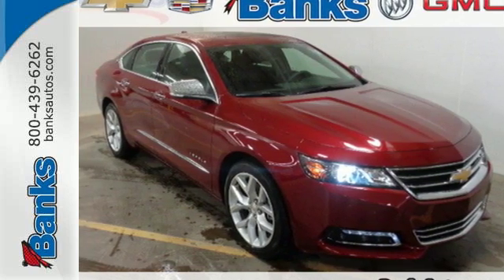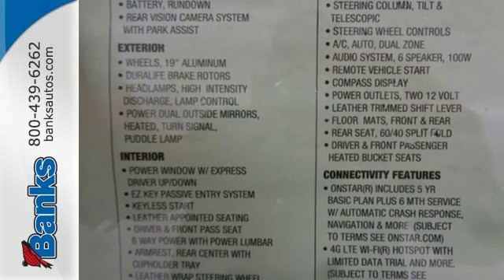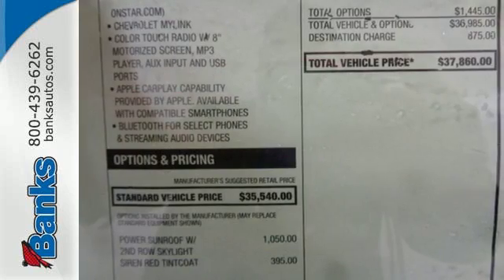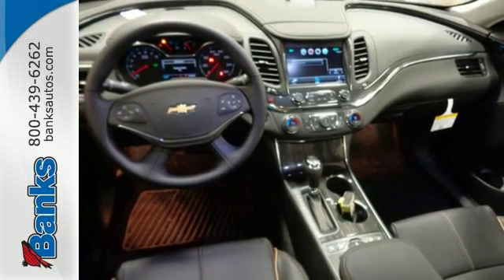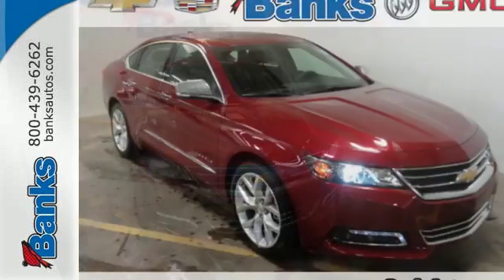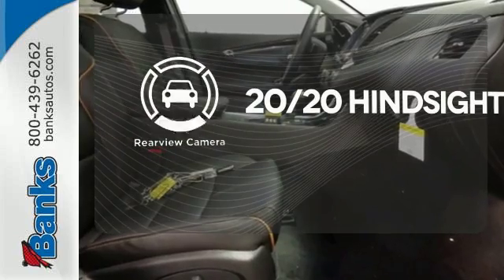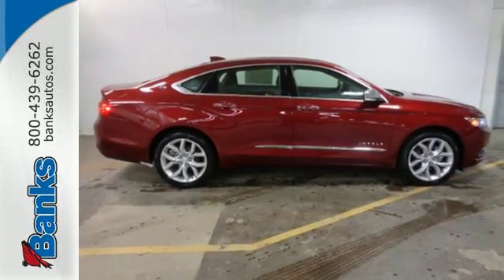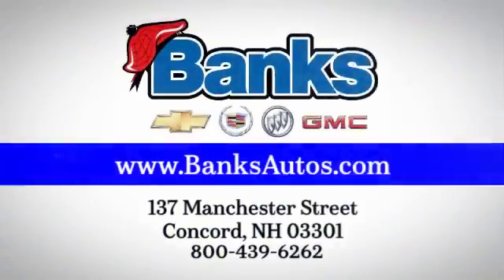New 2016 Chevrolet Impala Concord NH Manchester, NH #61723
Year: 2016
Make: Chevrolet
Model: Impala
Trim: 2LTZ
Engine: 3.6l dohc v6 di with variable valve timing (vvt)
Transmission: 6-Speed Automatic
Color: Siren Red Tintcoat
Interior: Other
Stock #: 61723
VIN: 1G1145S38GU156621

Address:
137 Manchester St